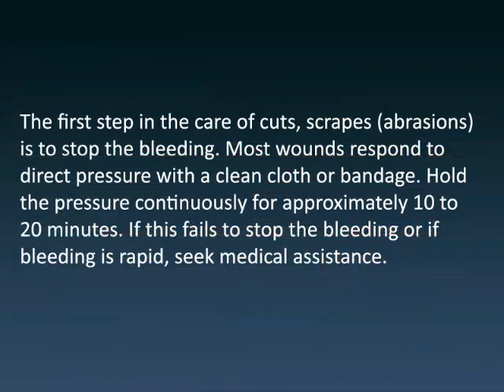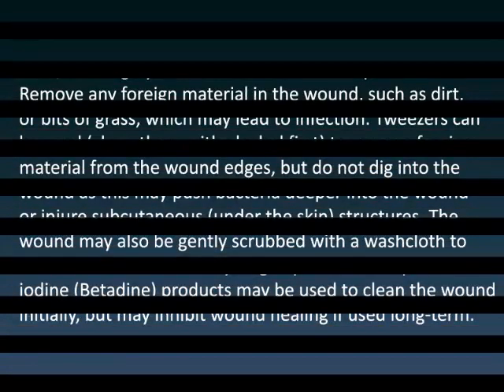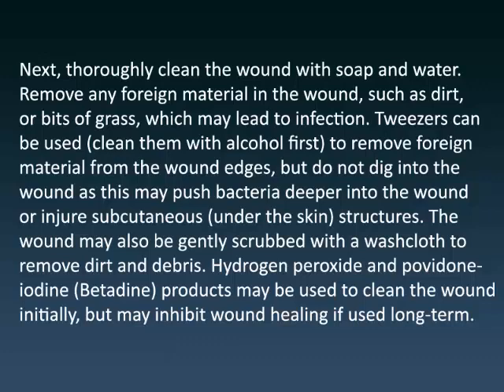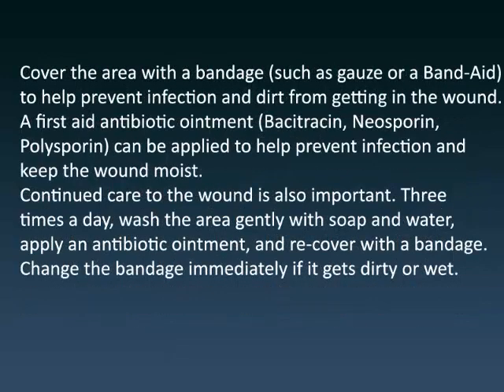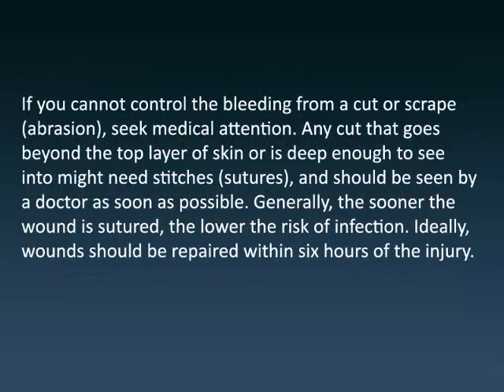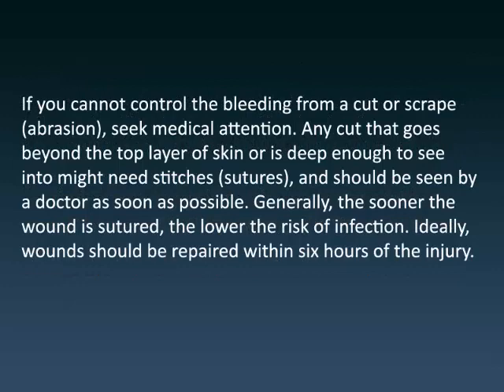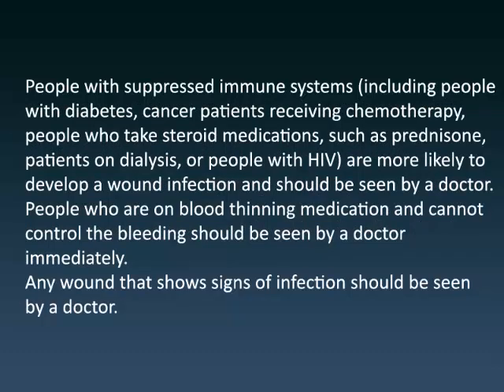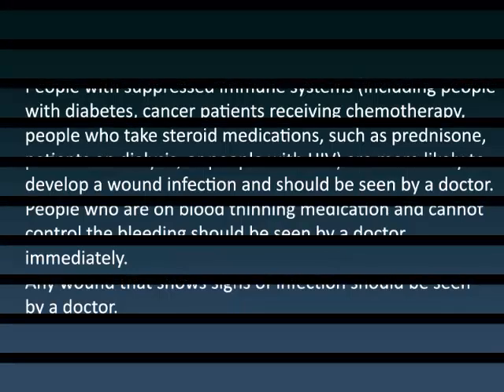Treatment for Scrapes